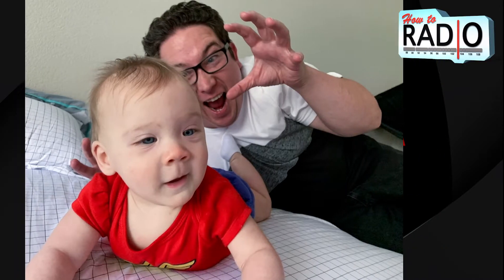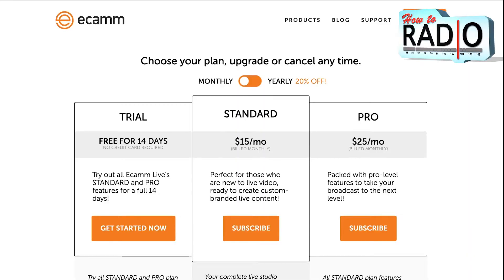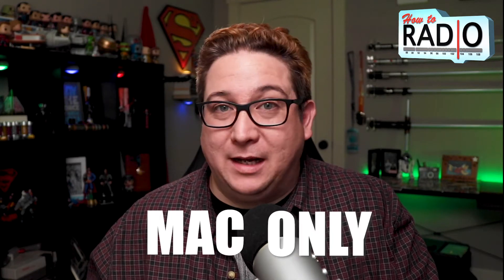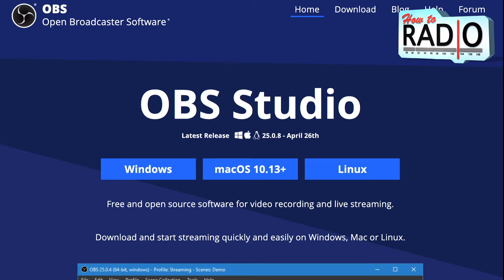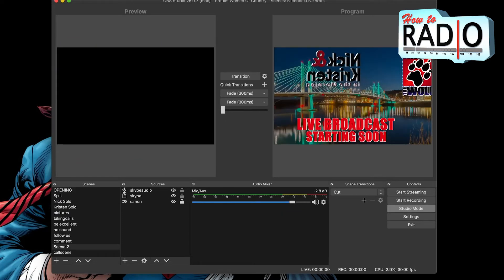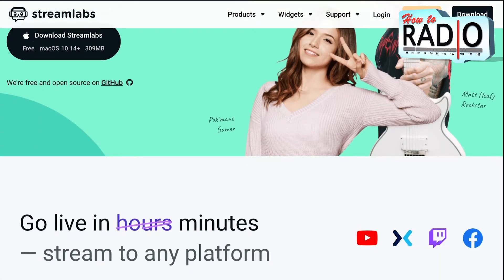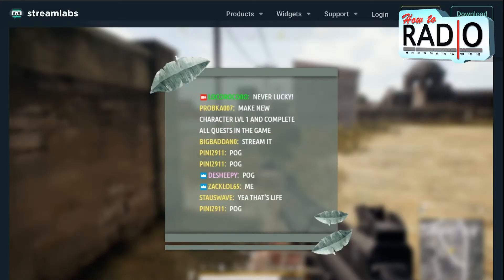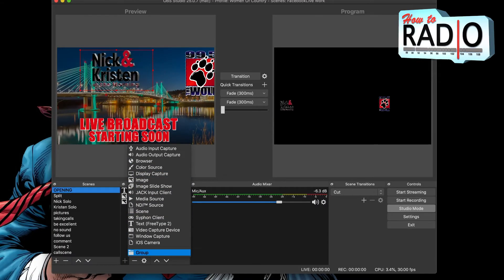Which Live Stream Software Is The Best? - How To Radio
I cover the features of 4 different live streaming softwares and their pros and cons.

Save $10 off your first month with Restream by clicking my link to sign up

Here are some that I covered and others I forgot to mention:

ECAMM PROS
High quality output
Pop Up Comments
Works with most platforms
Easy Use
Auto records
Direct integration with Skype

ECAMM CONS
Can't adjust photos
Not free
MAC Only

PRICE
Standard - $15/m
Pro - $25/m

Be.Live PROS
Really easy to use
Pop up comments
Built in options like borders and brand colors
Invite links
Live shopping
On Screen Agenda

Be.Live CONS
Not very customizable
Quality wasn't as good as others
Expensive
Doesn't broadcast to everywhere (no Twitch)

PRICE
Standard - $29
Pro - $45

OBS PROS
Free AF
Very customizable
Works well with all the widgets because they are usually built for this first
Streamlabs

OBS CONS
Not as High Quality (no 4K)
Steep learning curve
Can be glitchy
No pop up comments but comment widgets
Windows first and sometimes only

PRICE
FREE
Upgrade to PRIME for $12/m

VMIX PROS
The Cadillac of streaming
Customizable
High Quality
Built in features like transitions, titles, overlays
Both mac and PC
Up to 8 guests
Instant replay

VMIX CONS
ITS EXPENSIVE
Learning curve

PRICE
One time fees/year vary from $60-$1200